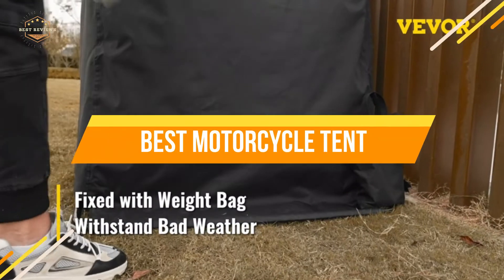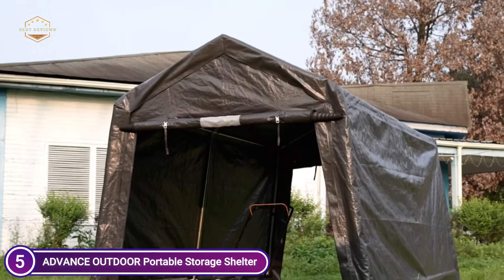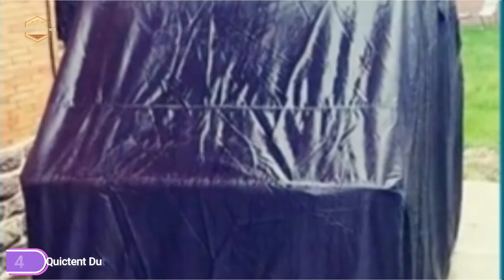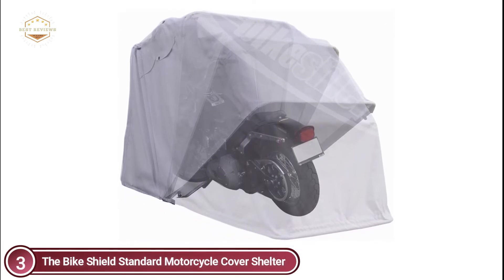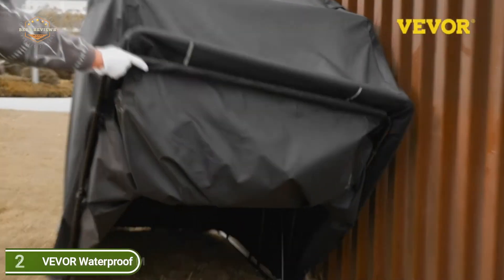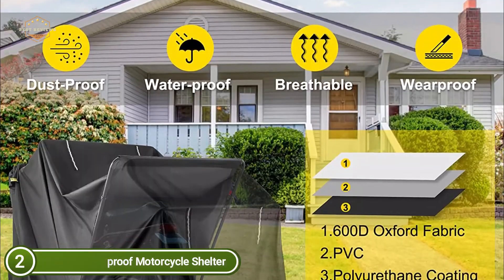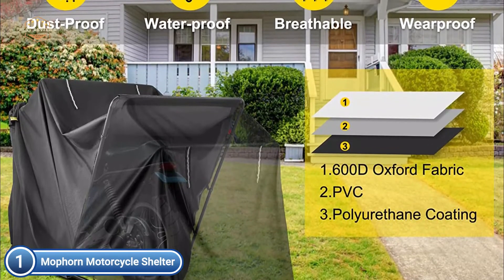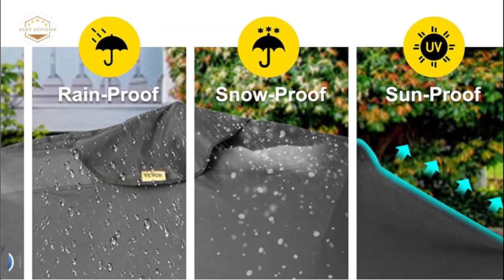Top 5 Best Motorcycle Tent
5. ADVANCE OUTDOOR Portable Storage Shelter

4. Quictent Duty Motorcycle Shelter Shed Cover

3. The Bike Shield Standard Motorcycle Cover Shelter

2. VEVOR Waterproof Motorcycle Shelter

1. Mophorn Motorcycle Shelter